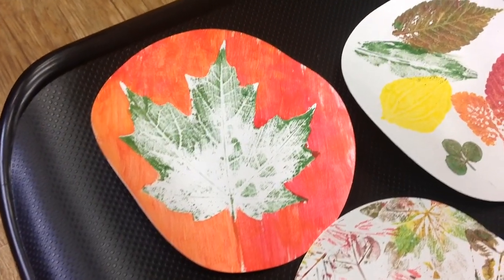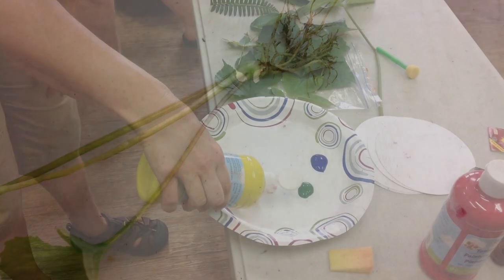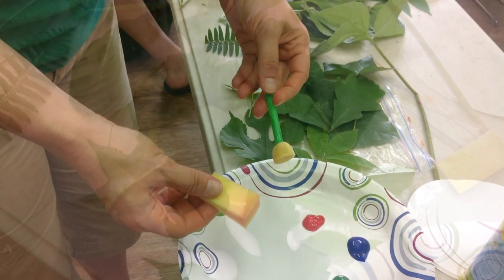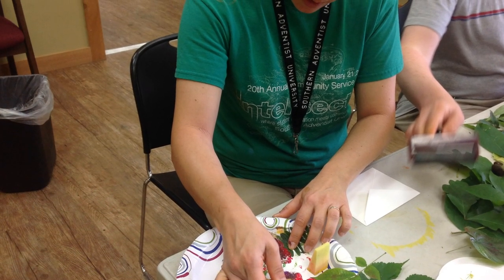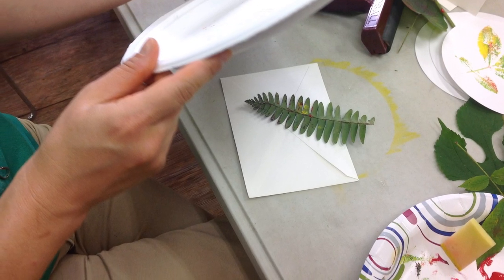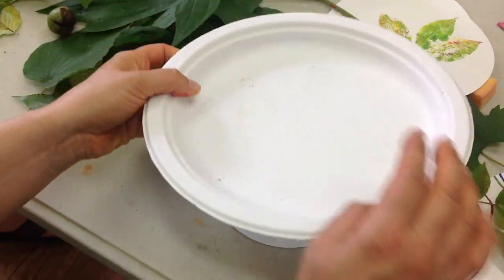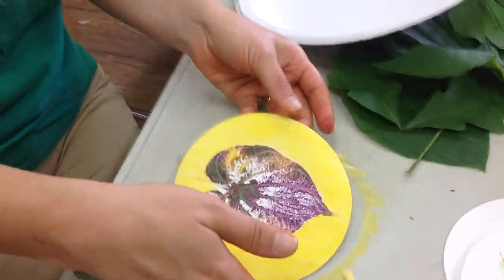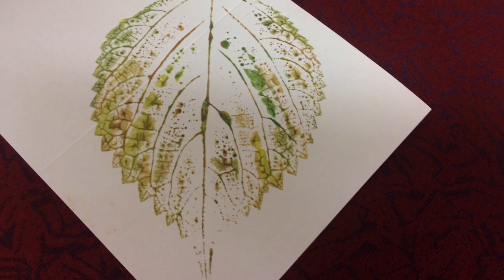Step by Step Nature Printing